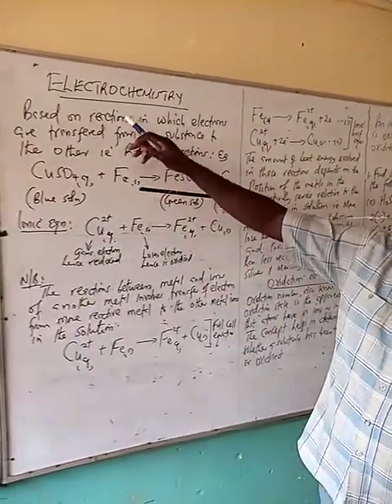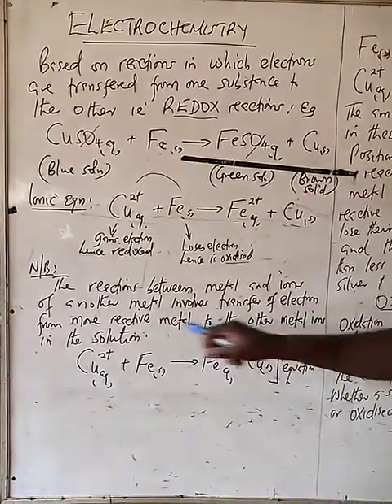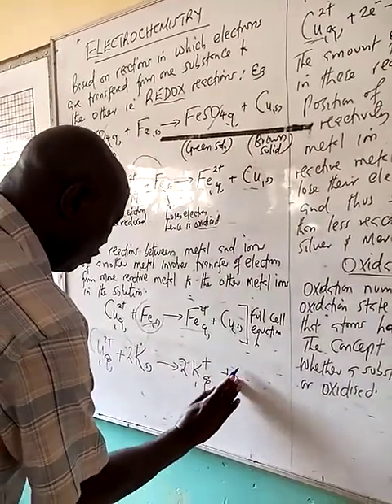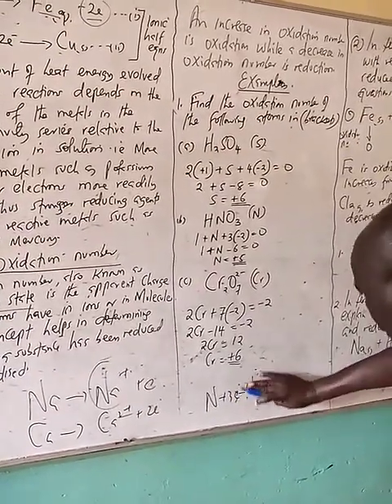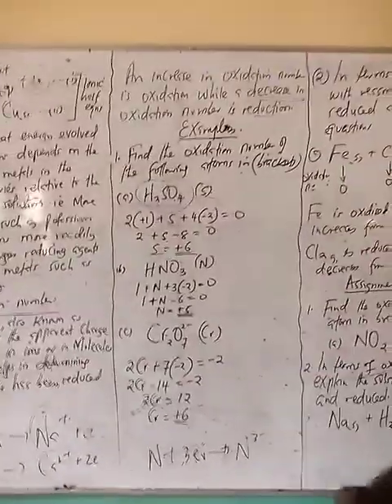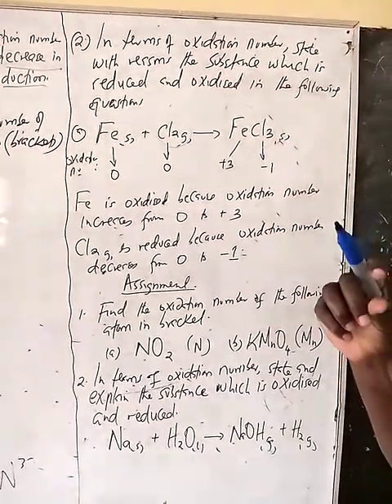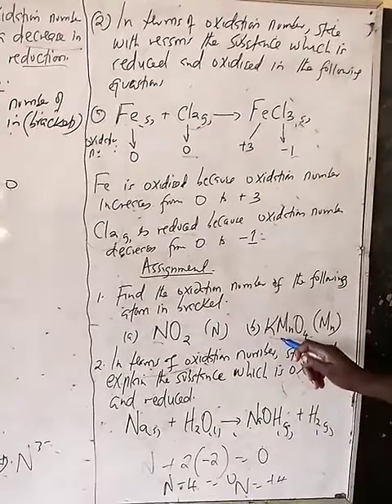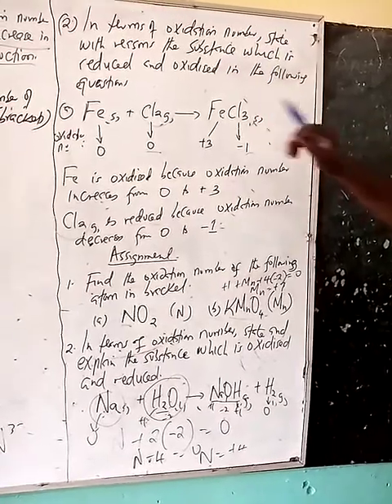FORM 4;CHEMISTRY;TOPIC;ELECTROCHEMISTRY(REVISION),LESSON 01;MR DAVID AYORO